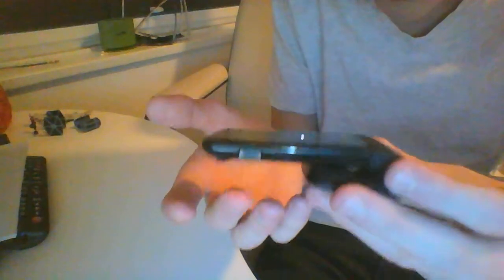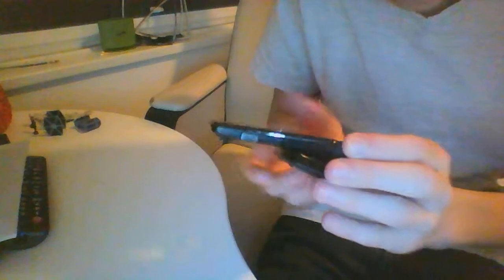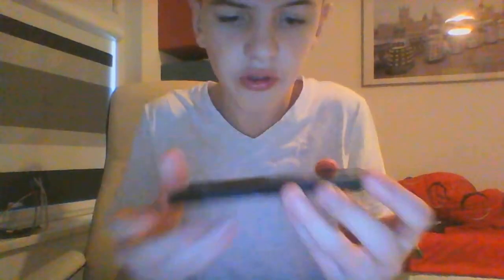The Recon Foldable Mouse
Here is my review on one of the slimiest and best of all computer mice